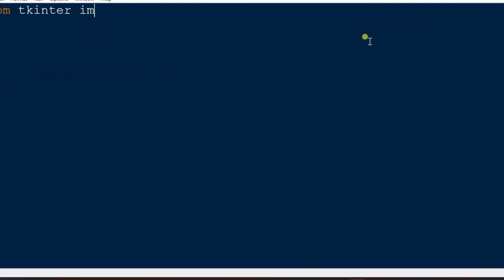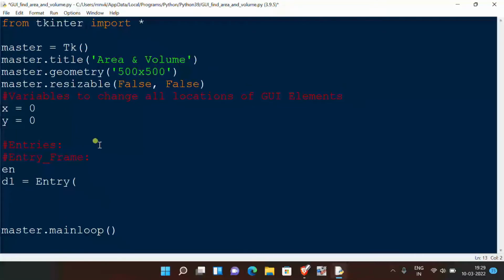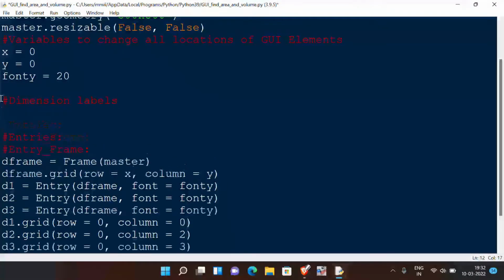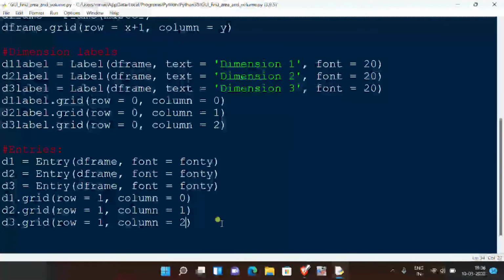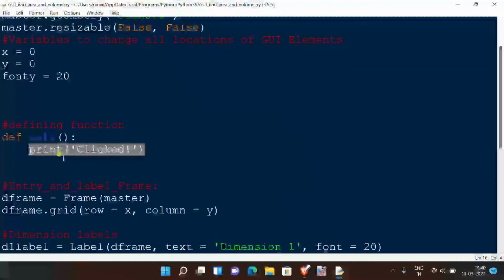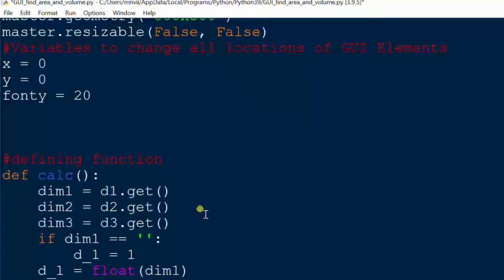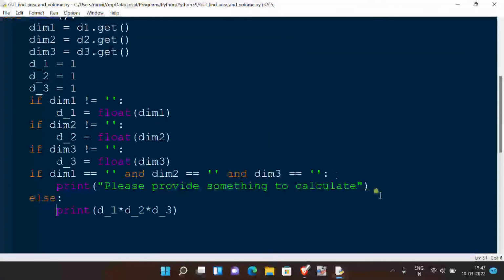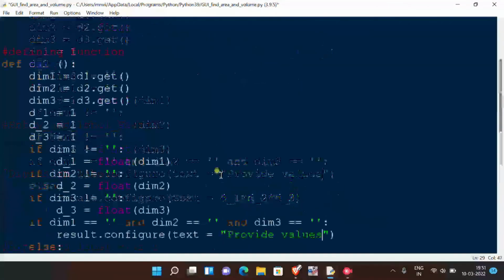Python Area and volume of square/cube GUI | Graphical user interface | Tkinter